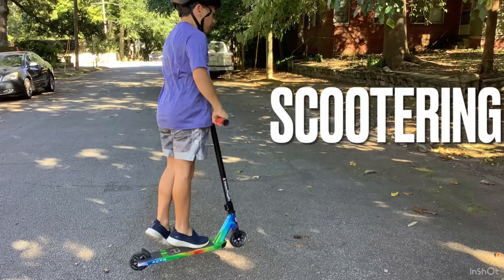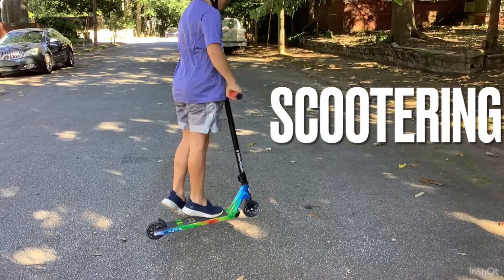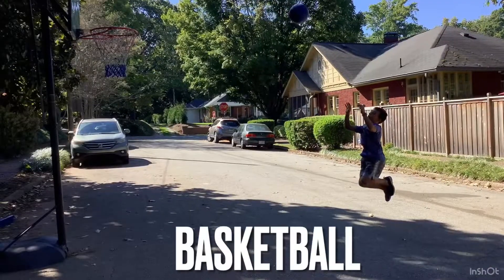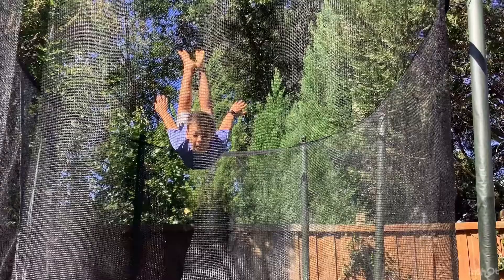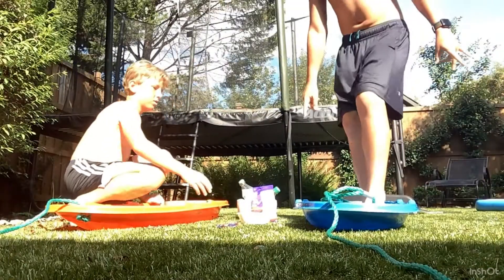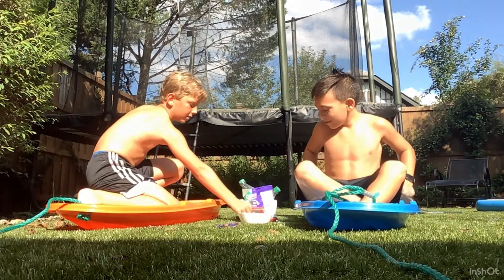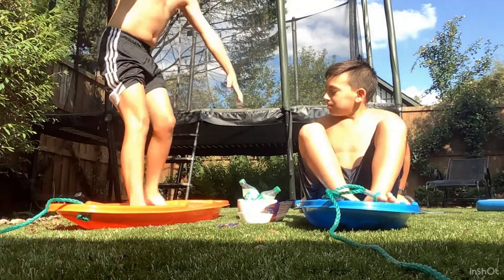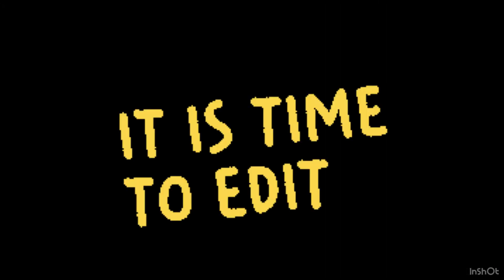SPA DAY Homemade edition